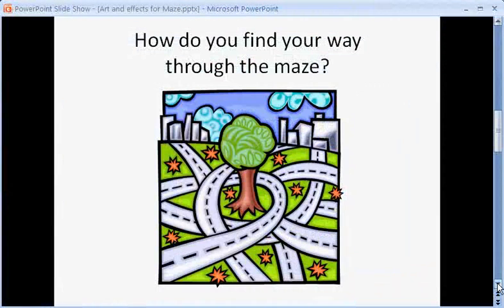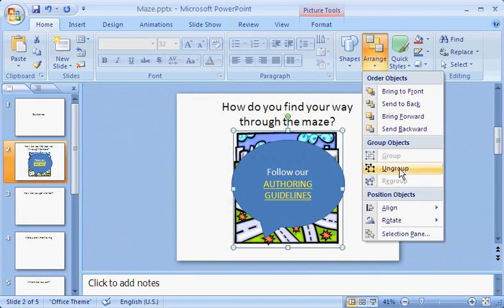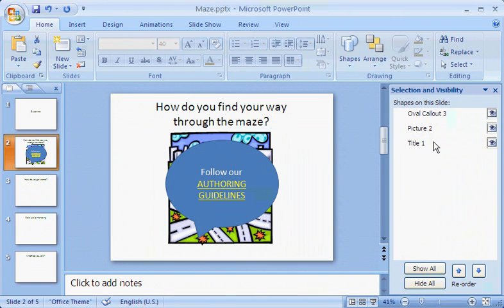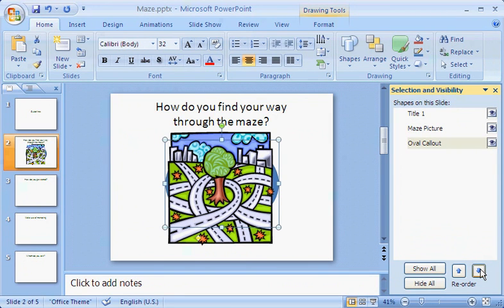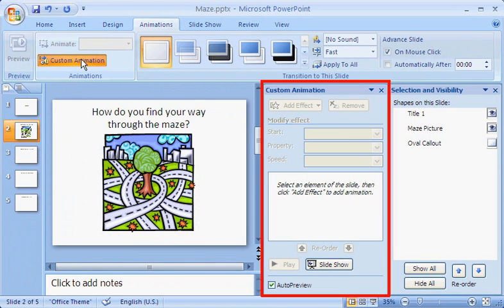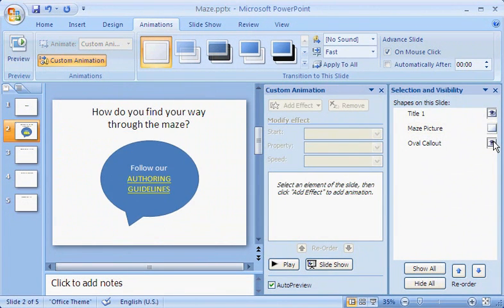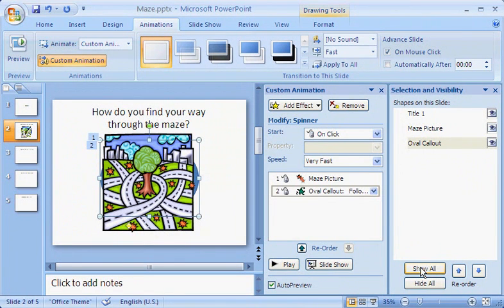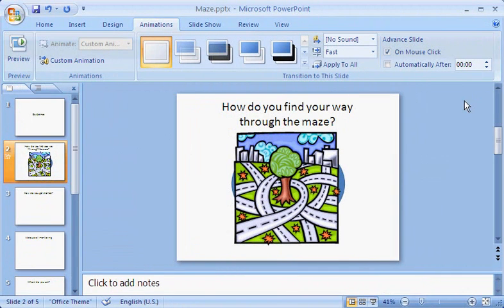PowerPoint 2007 Demo: Keep sane with the Selection Pane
If you work with layered items on PowerPoint slides, the Selection Pane, new in Office 2007, can make that task easier. The Selection Pane lists each item on your slide so you can apply custom effects to just that item, without having to click through the layers on the slide itself